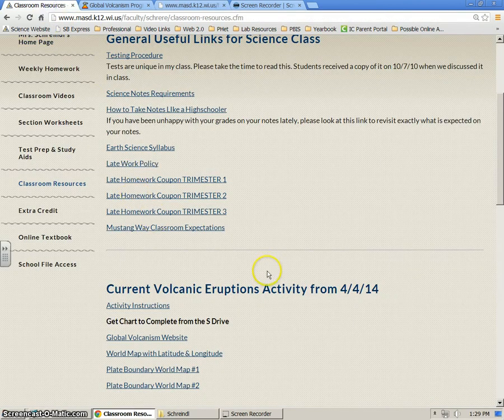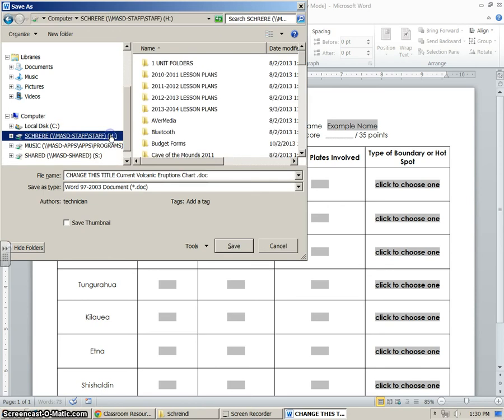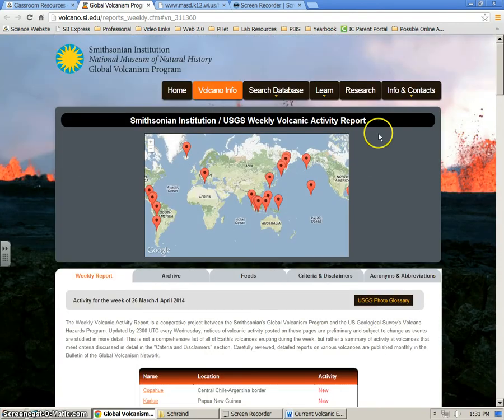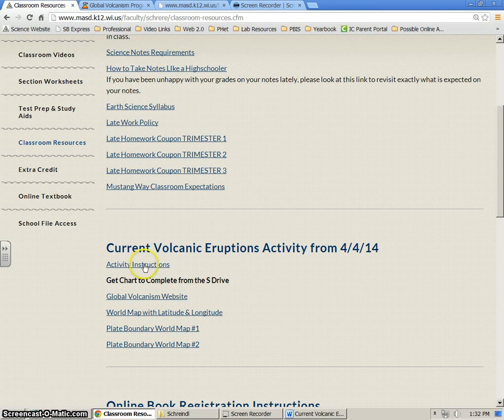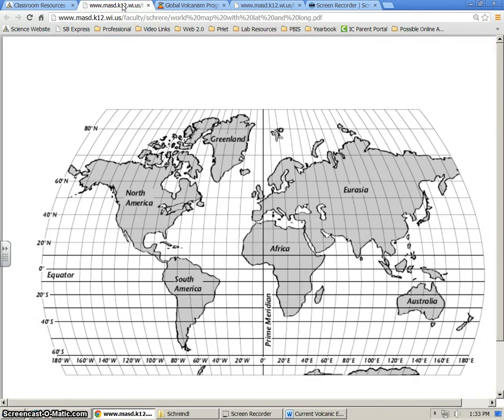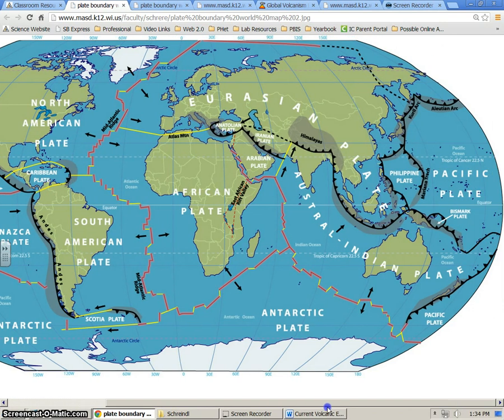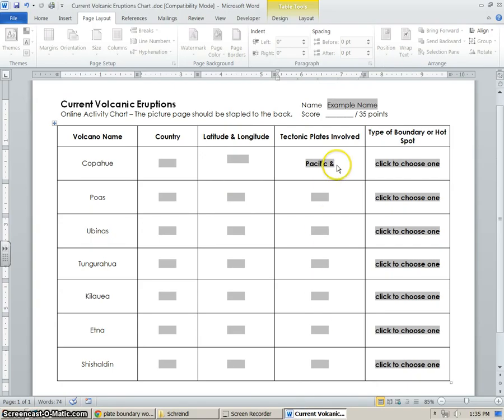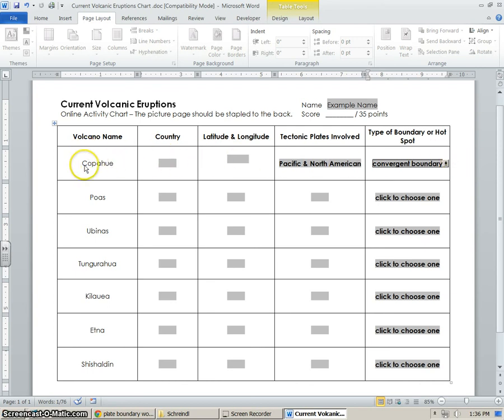Current Volcanic Eruptions Video Instructions